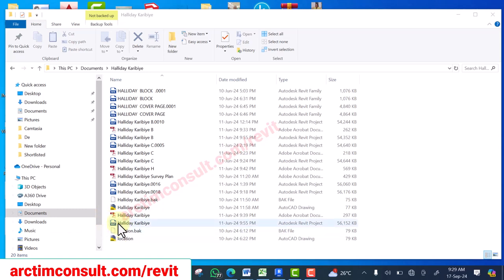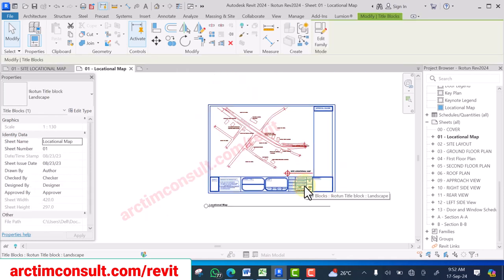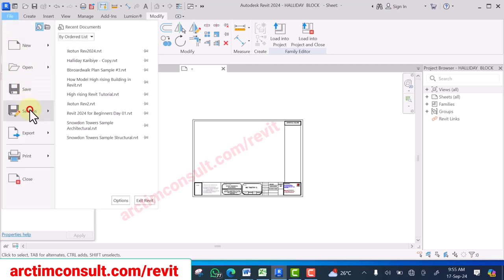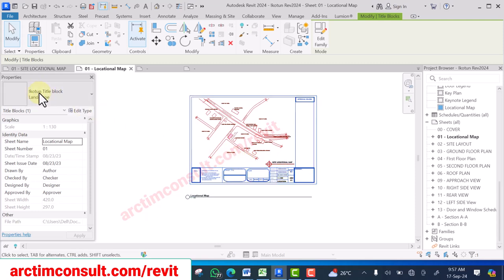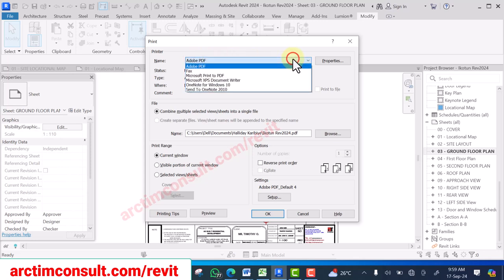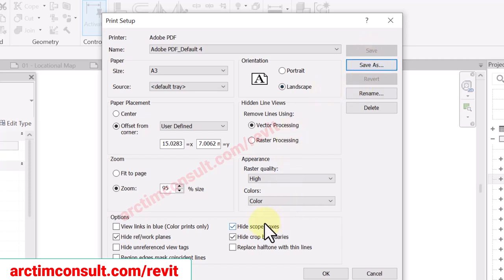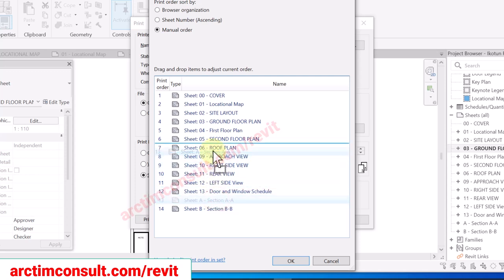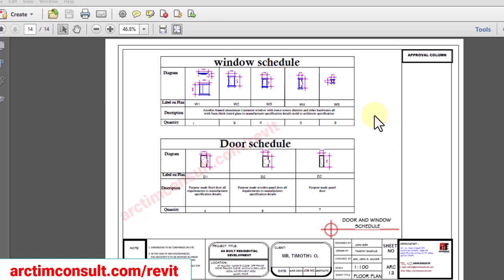How to Export Title Block from Lower Version to Higher Version of Revit